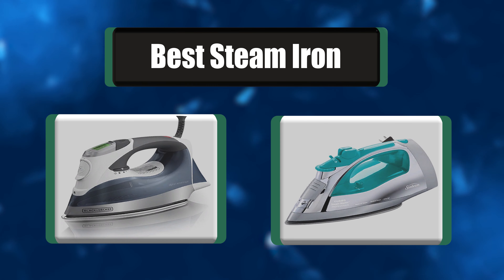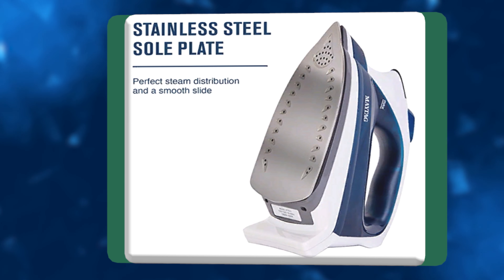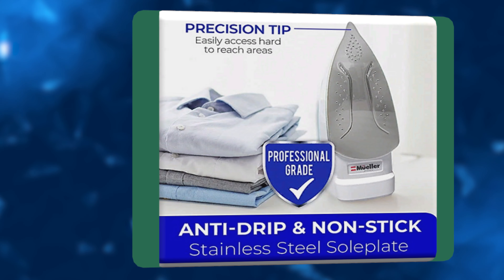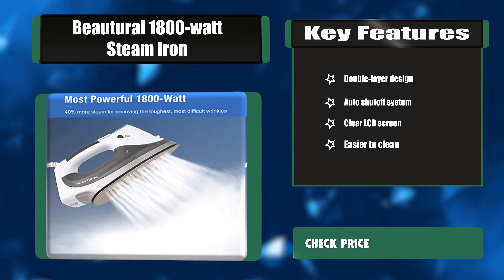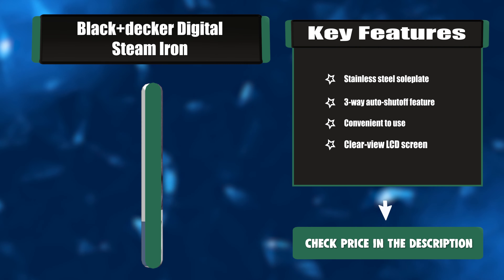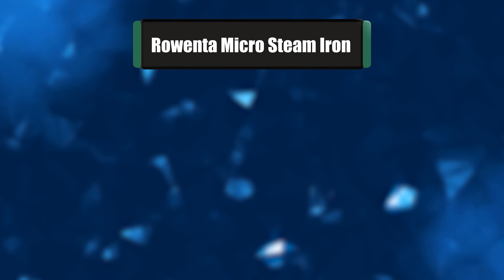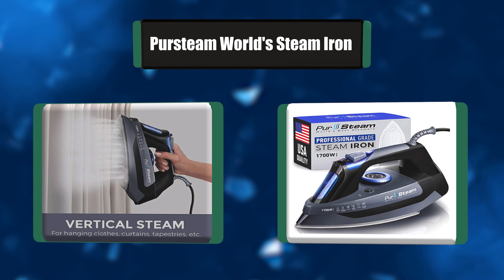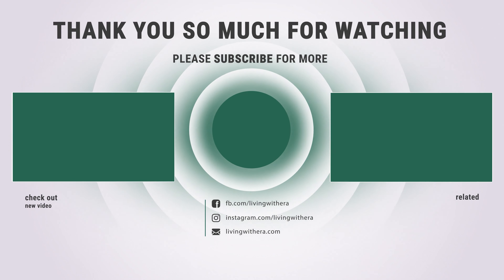Best Steam Iron in 2020 – Your Favorite Products Are Here!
Best Steam Iron
When it comes to ironing your clothes, it is important to select the right kind of iron. Only when you are able to select the best steam iron, it will become easier for you to handle any kind of fabric. Watch this video for our favorite models.

Best Seller in 2020

Our complete review, including our selection for the year's Best_Steam_Iron , is exclusively available on livingwithera

These Best Steam Iron Video Buying Guide Included Products Are:

1. Pursteam World's Steam Iron
2. Rowenta Micro Steam Iron
3. Sunbeam Steammaster Steam Iron
4. Black+decker Digital Steam Iron
5. Beautural 1800-watt Steam Iron
6. Mueller Professional Grade Steam Iron
7. Maytag Speed Heat Steam Iron

When you want that pressed-from-the-dry-cleaner look, you need a powerful steam iron to get your clothing fabrics crisp and wrinkle-free. Sure, garment steamers can get the job done, but it's the heat and weight of a steam iron (plus the support provided by your ironing board) that assure you get the super smooth results you crave.

Thankfully, today's irons are making this once onerous job easier and quicker to do. Top models heat up quickly and have electronic controls to more accurately hold precise and safe temperature to prevent burning and scorching. They steam without dripping and are easier to use with large, see-through and removable water tanks and retractable cords.

To help you find the best match, we have created a video of 7 best steam irons.

SteamIron livingwithera home Steam_Iron_in_2020 , Best Steam Iron in 2020, Top Steam Iron in 2020, Steam Iron Reviews